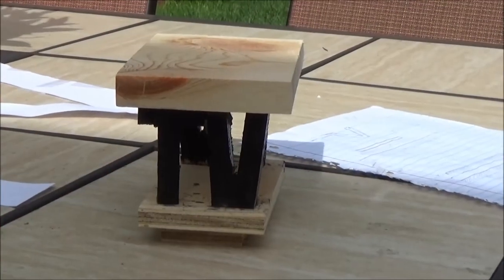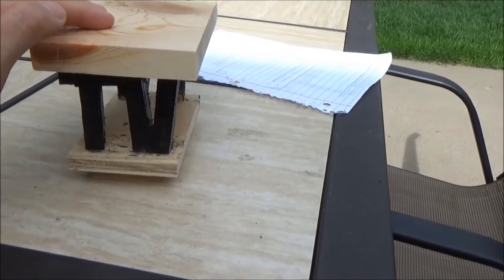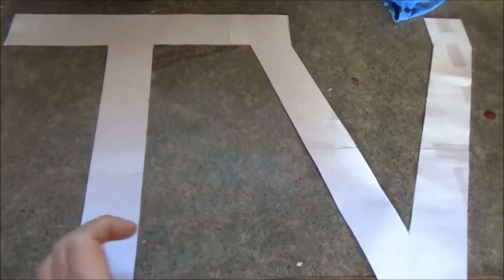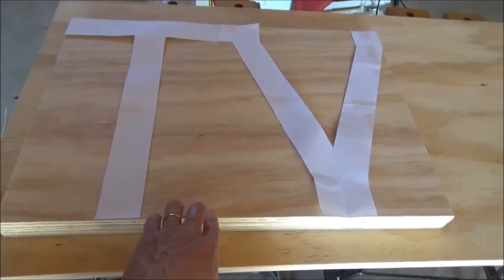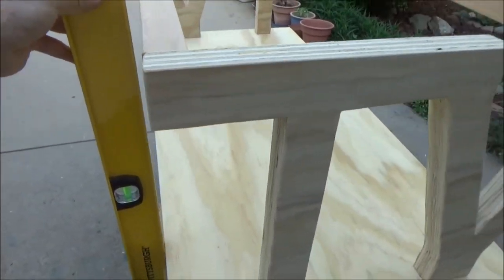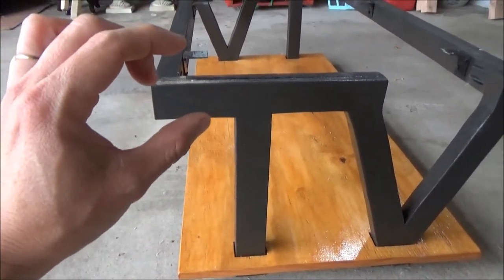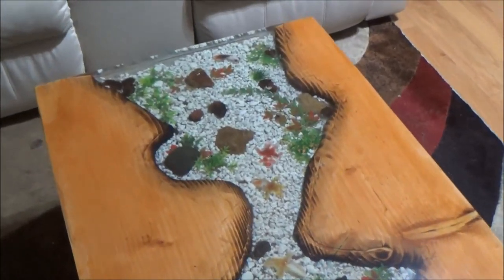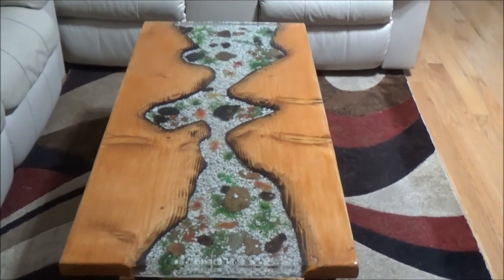Making a goldfish epoxy coffee table with LED lights for under $300 - Part 4: making the table legs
In this video, I will build the table legs for the coffee table top that I made in the previous video.

Materials that I used in this video
1. 2 x 4 x 3/4 ACX panels: 5 panels costs around $60. These are used to build the legs and bottom panels.
2. 2 x 12 x 8 feet: around $3. I originally intended to use this as the second bottom for the table, but that didn't turn out as good as I expected. So, I used this to build the support bars for the table legs instead.
3. Corner brackets: 8 brackets cost around $8 to hold the table top to the legs.
4. Black paint (sample size): $4 to paint the table legs and their support bars.
5. Pocket screw: free since I have some at home (to join the support bar and the legs together)
6. Wood glue: free since I have some at home, to glue two 3/4 thick panels together to make up the thickness of 1.5 inches.
7. Wood screws: free since I have some at home, to screw the legs onto the second bottom panel.
8. Clear gloss stain: free since I have some at home.
9: Sand paper (60 and 150 grits): free since I have some at home

Total material cost: $75

Tools that I used in this video
1. Table saw
2. Miter saw
3. Band saw (to cut the letters for the legs)
4. Jig saw (to cut the letters for the legs)
5. Drill and drill bit (half inch): to create holes so I can use the jig saw to cut around the letters for the legs
6. Portable sander
7. Leveler.
8. Screwdrivers
9. Tape measure
10. Pencil